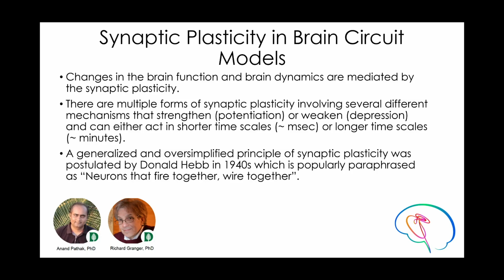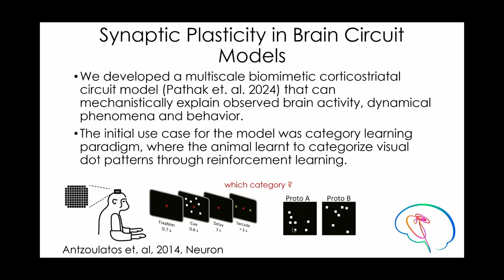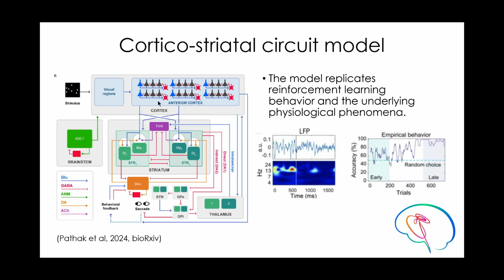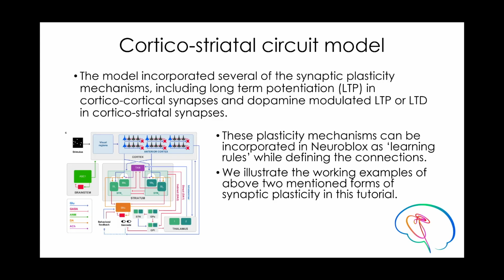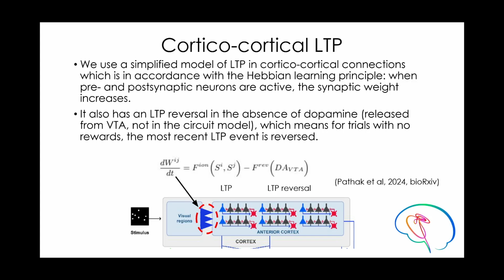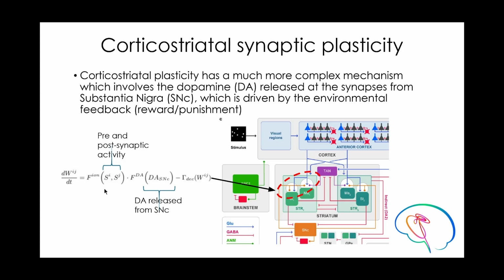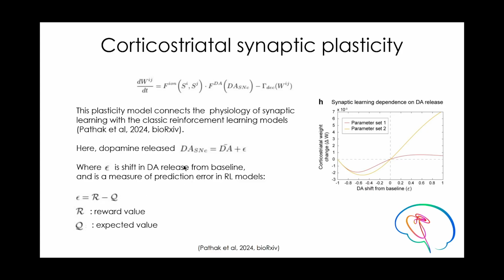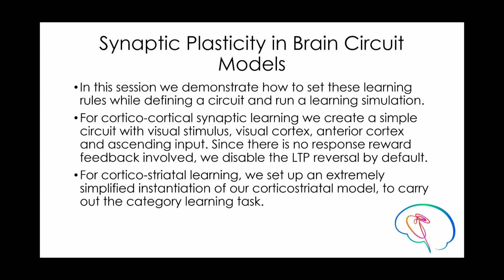9 IntroCompNeuroNeuroblox: Synaptic Plasticity & Reinforcement Learning (HarisOrgantzidis) 1/16/2025